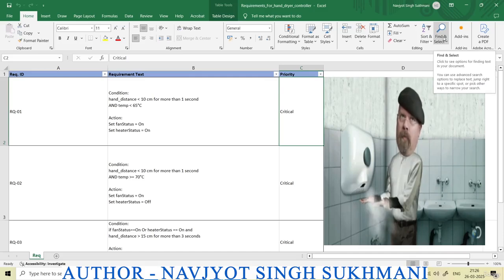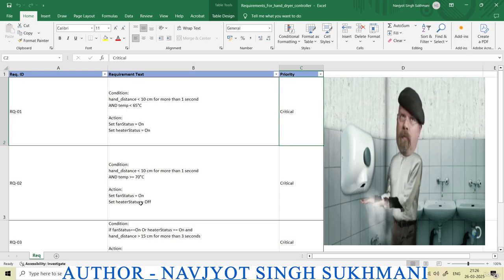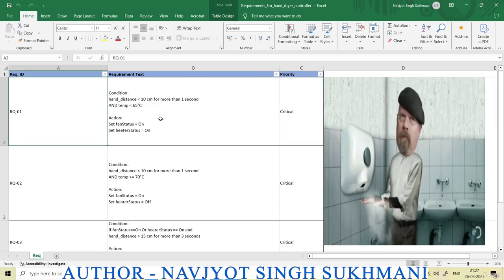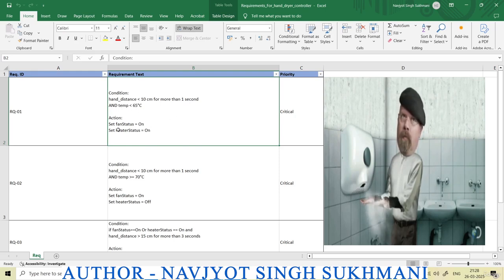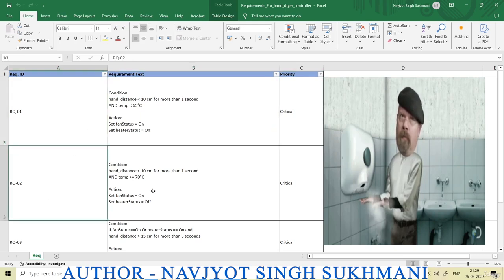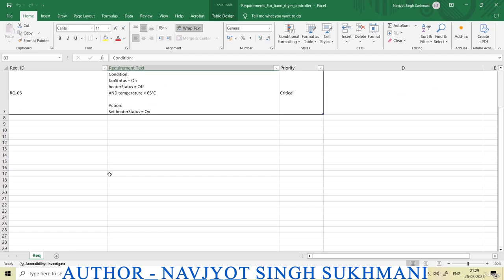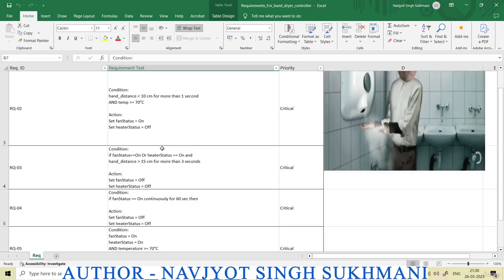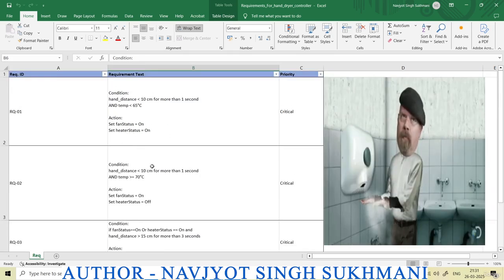(Matlab) Course 1: 13.1 Project 1 Using Stateflow Requirements For hand dryer controller